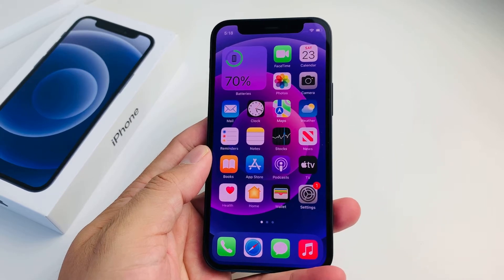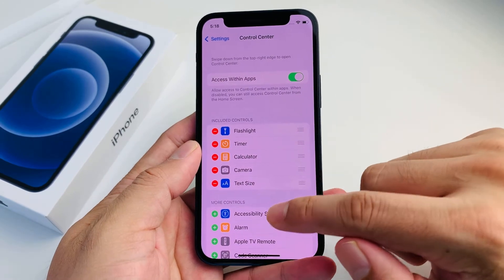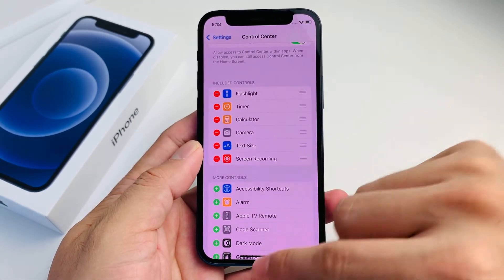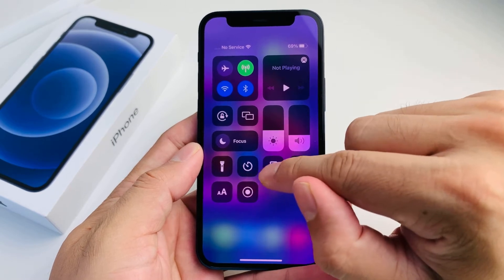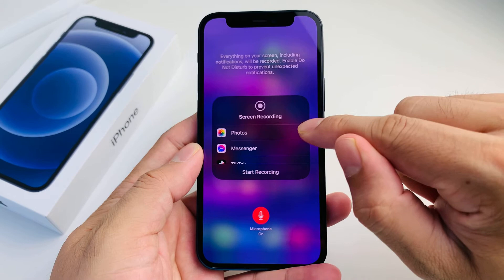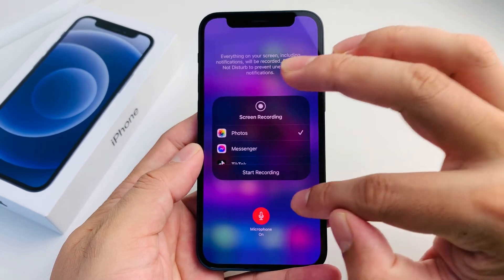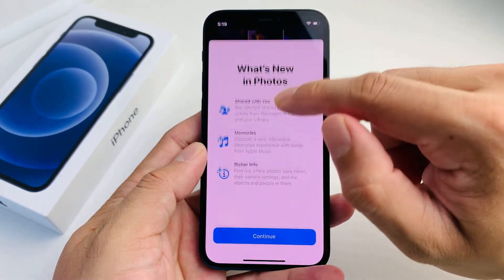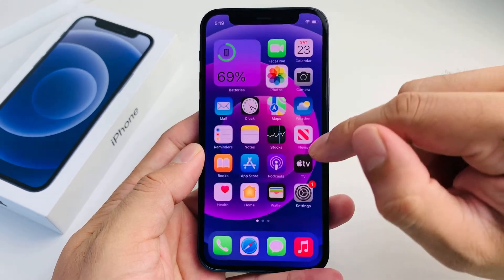How to Screen Record on iPhone 12 Mini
How to record screen with audio mic on Apple iPhone 12 mini tutorial. Once you have added the screen recording button from settings to control center, you can start screen recording your iPhone 12 mini / 12 / 12 Pro / 12 Pro Max.